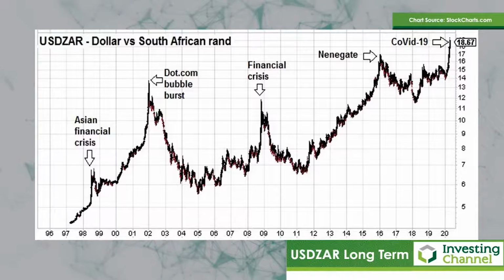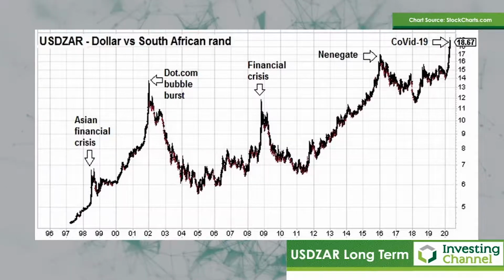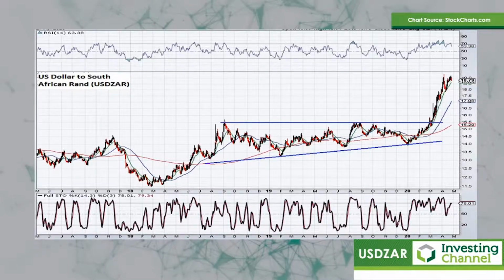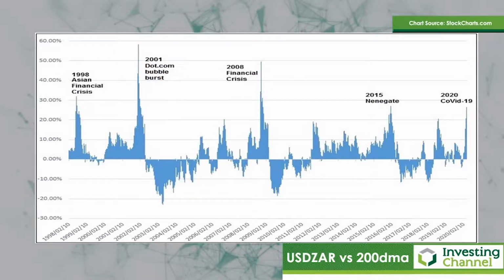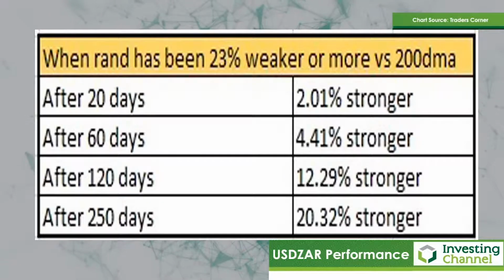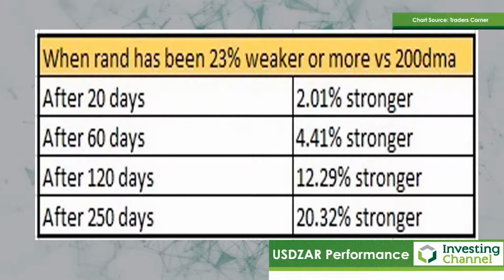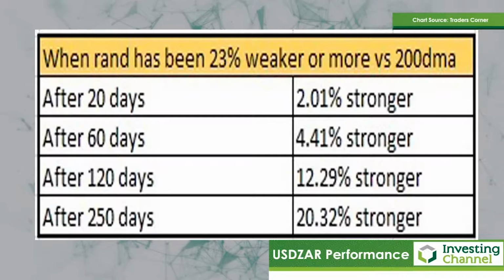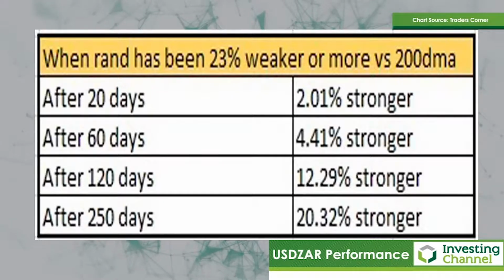Forex Focus: USDZAR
Garth explores the relationship between the US Dollar and the South African Rand - how has this relationship responded to economic crisis' in the past and what that might mean for its response to our current one?